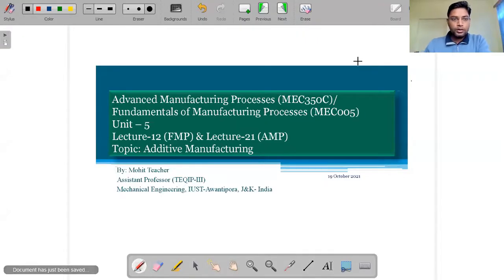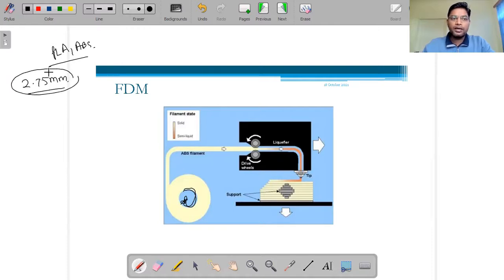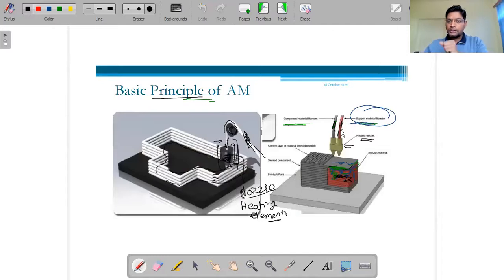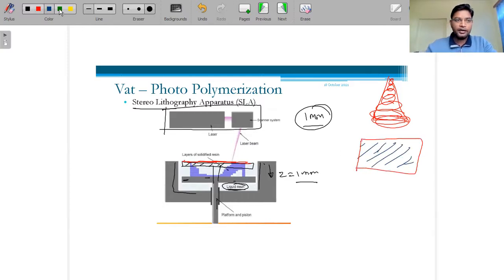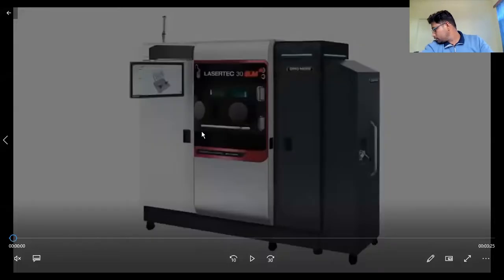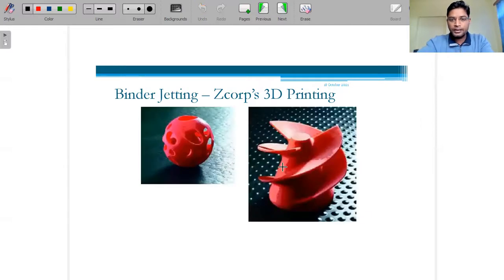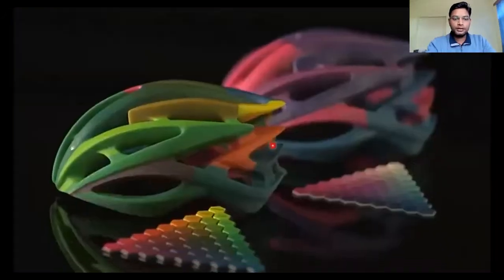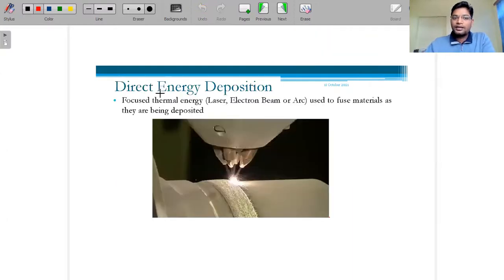Additive Manufacturing Techniques (Part-II)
Video includes the discussion on additive manufacturing techniques like fused deposition modelling (FDM), Sterolithography, selective laser sintering,  powder bed fusion, binder jetting, material jetting and direct energy deposition. For more information you go through following Youtube video, these are very good and give you a clear picture of respective process: